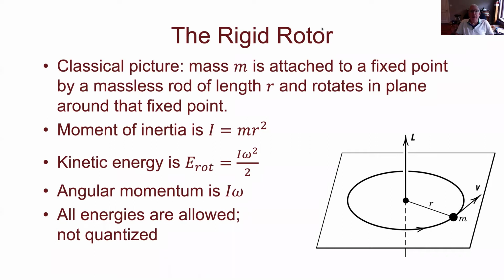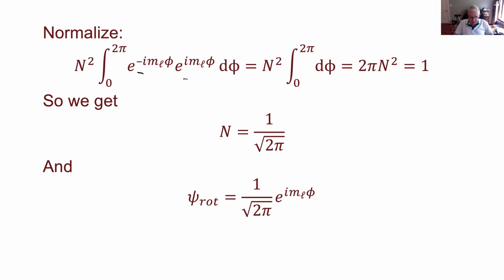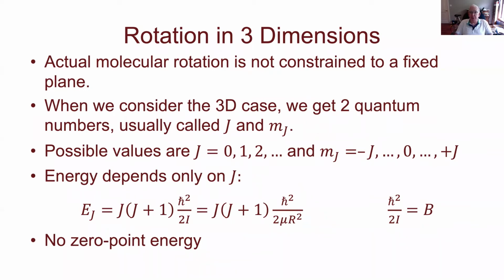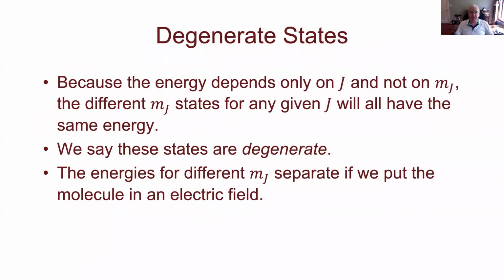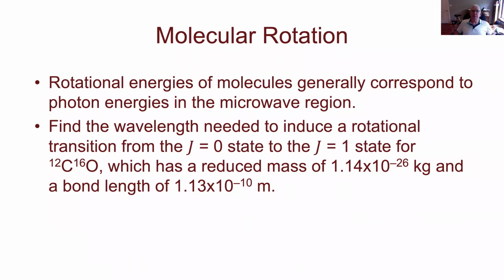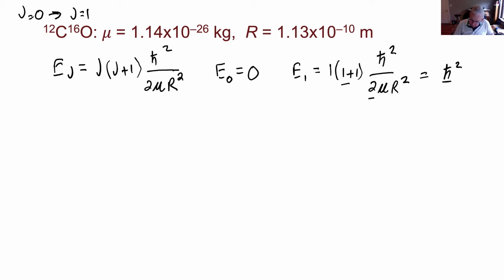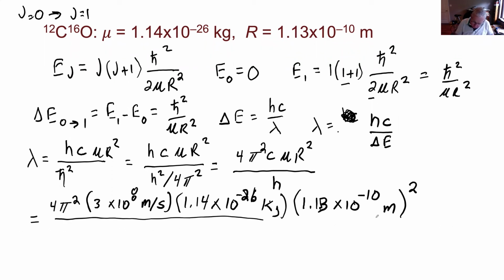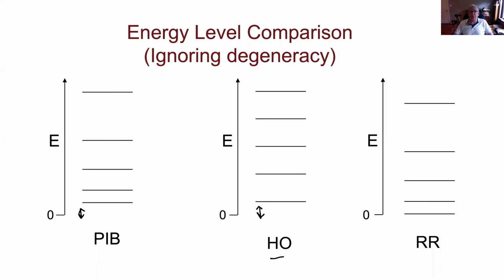The Rigid Rotor